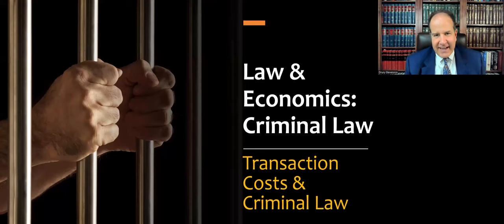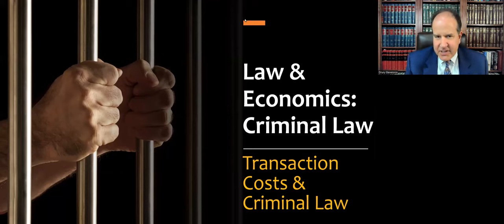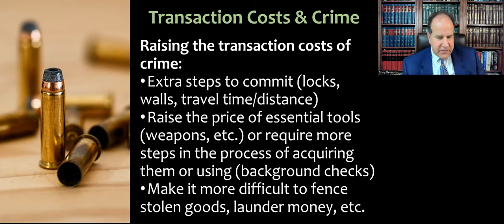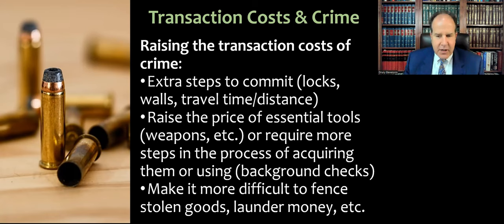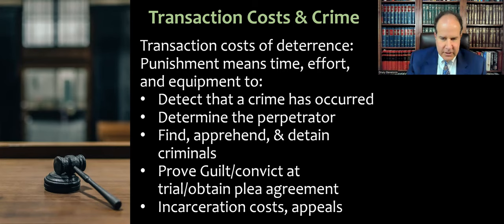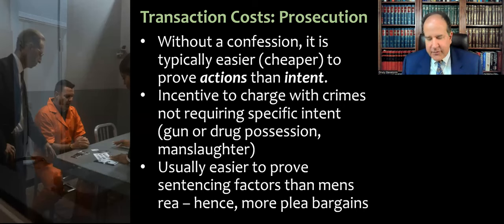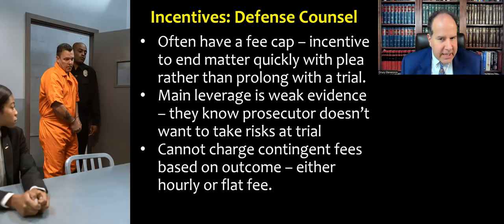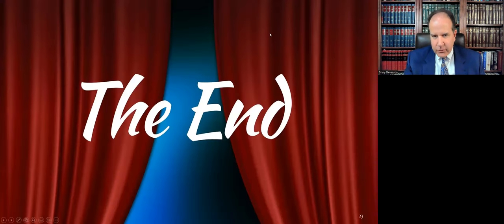Transaction Costs & Criminal Law (Law & Economics)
Video lecture for my Law & Economics Seminar course at STCL - this is about transaction costs and criminal law.